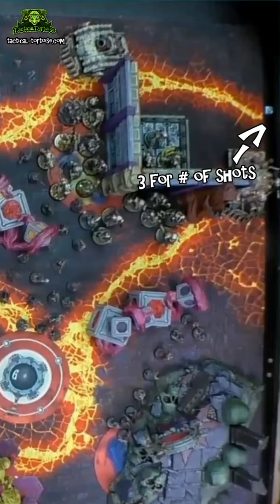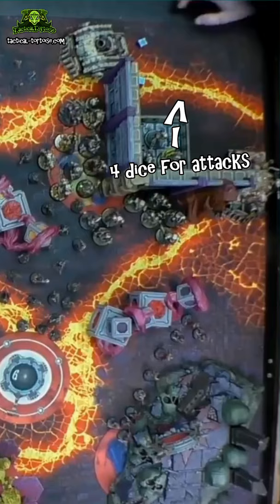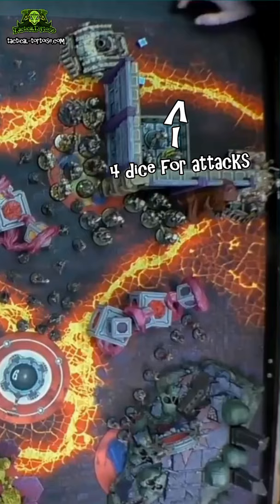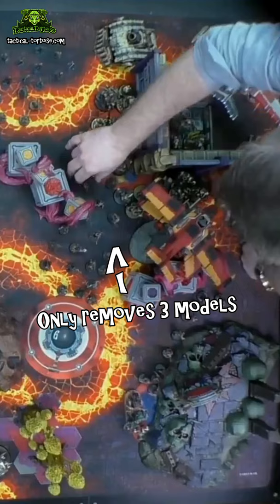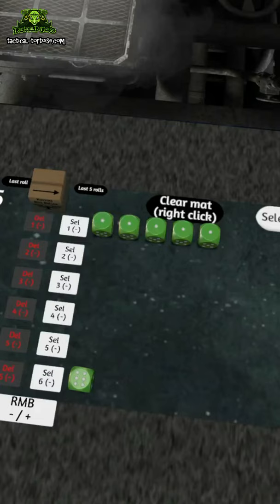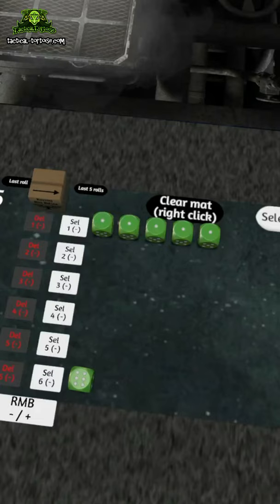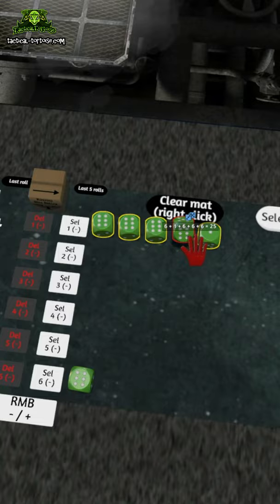How to Play Death Guard in 40k!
40k Livestreams over at: twitch (dot) tv/tacticaltortoisetv

Join the community on Discord at (if the link doesn't work, try copy & pasting it directly into your browser)